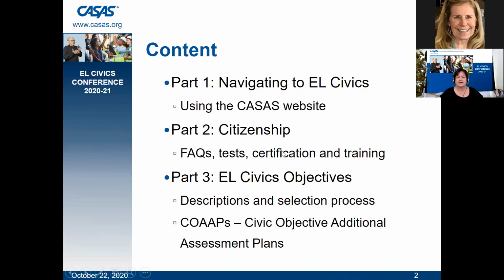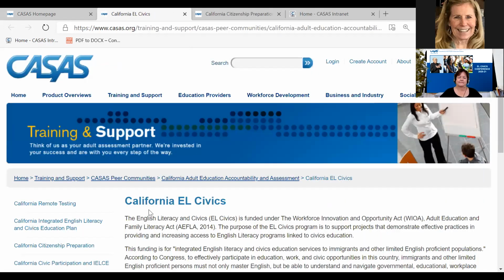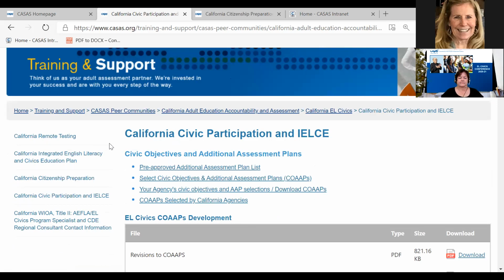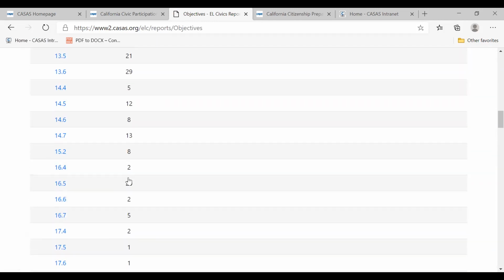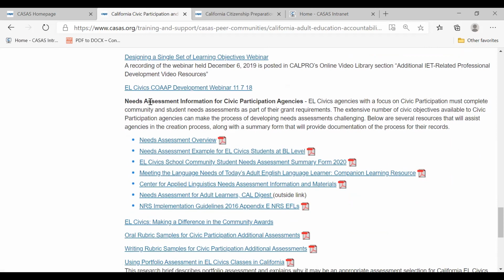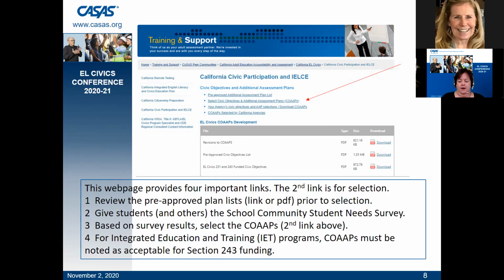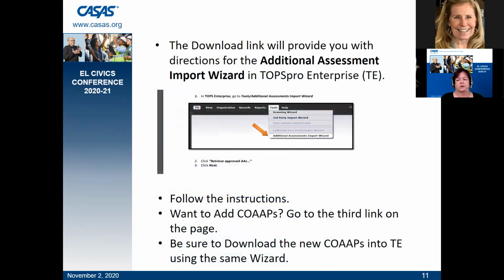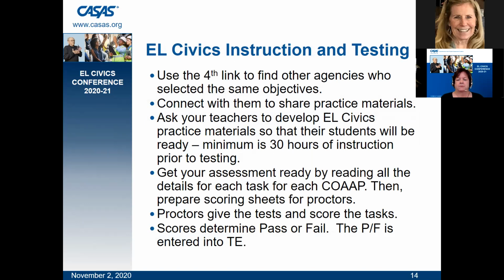CASAS Website Basics for EL Civics and Citizenship